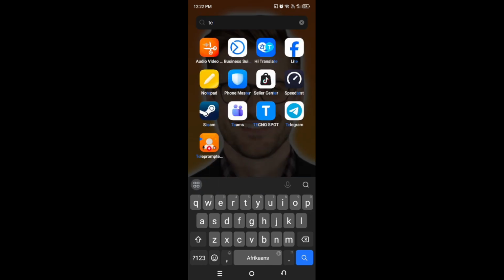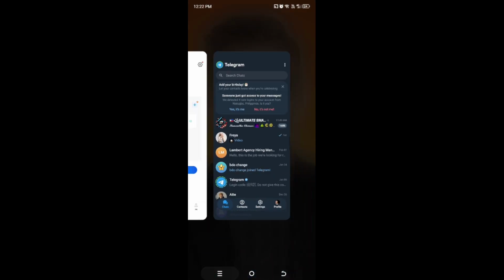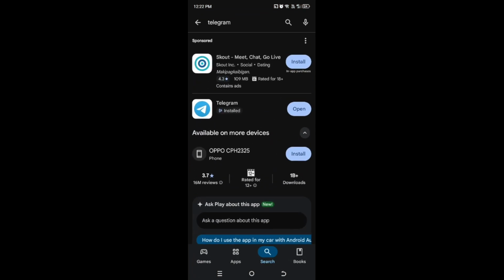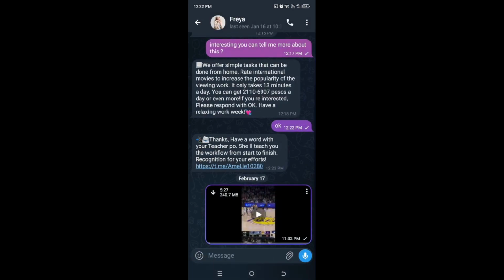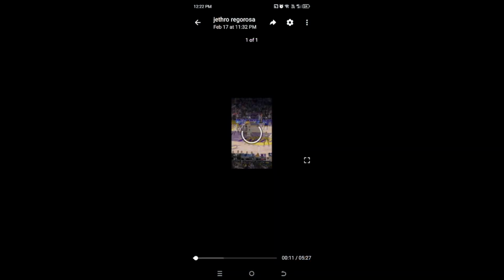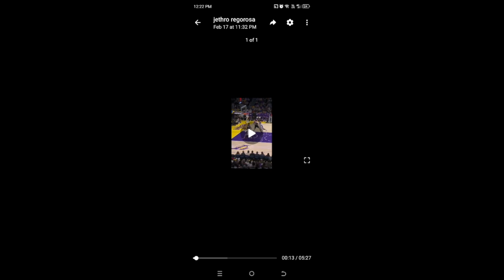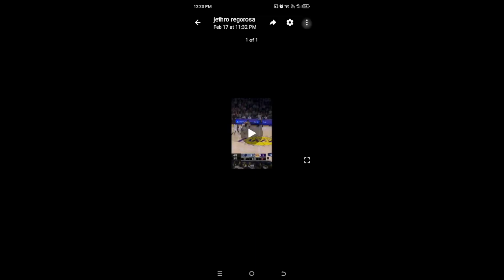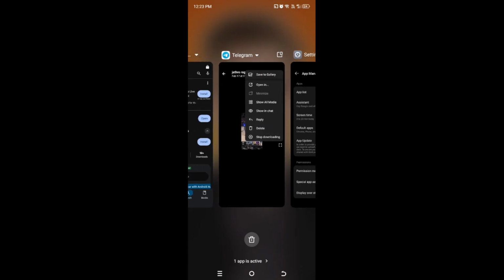How to watch telegram videos in app without using terabox (Latest Update)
How to watch telegram videos in app without using terabox

Learn how to watch videos directly inside the Telegram app without using external storage apps like Terabox. This step-by-step guide explains how to use Telegram’s built-in media player, adjust download settings, stream videos instantly, and fix playback issues on Android and iOS devices. Perfect for users who want smooth in-app video streaming on Telegram.